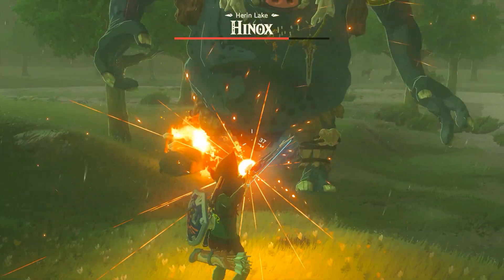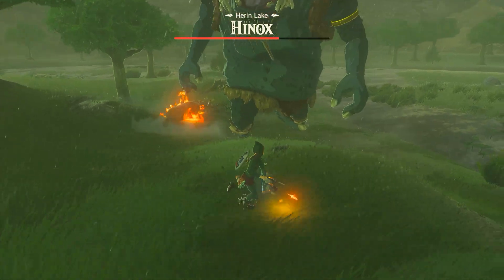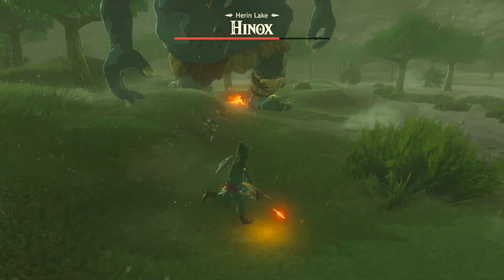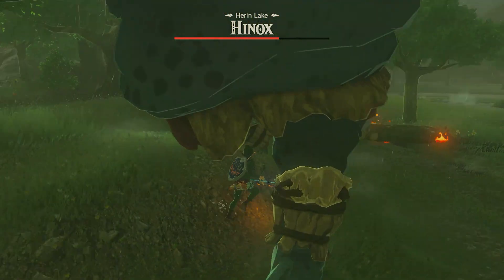Cemu 1.9.0 | Graphical Boost | Zelda Breath of the Wild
In this Cemu 1.9.0 video I show you the visual benefits of using Graphics Packs in conjunction with Cemu Emulator and The Legend of Zelda Breath of the Wild.

► My PC Specs:
i7 6820HK
16gb DDR4 2666mhz
GTX 1080